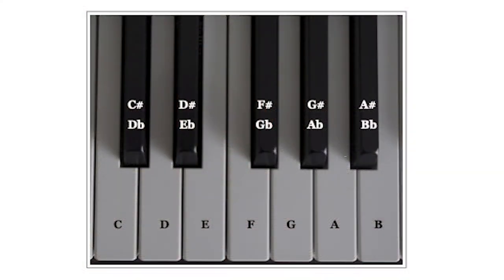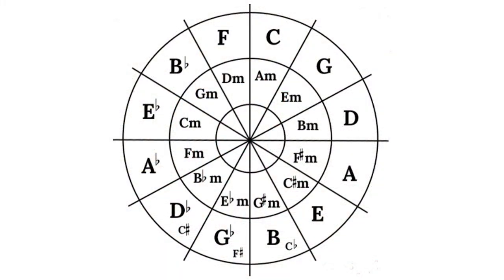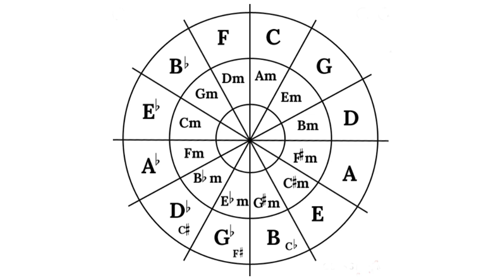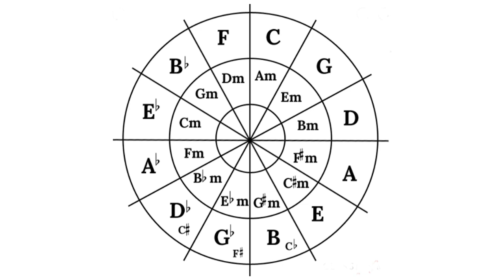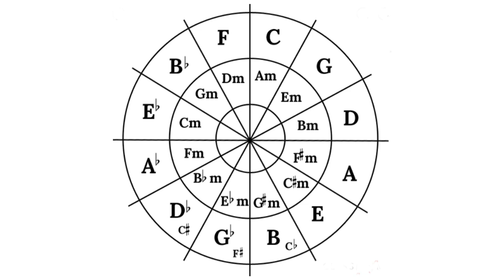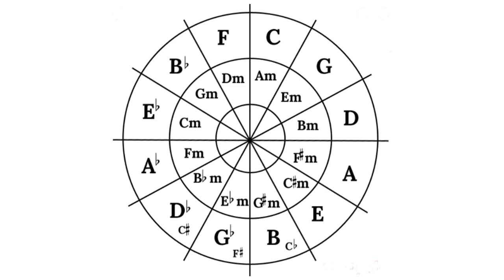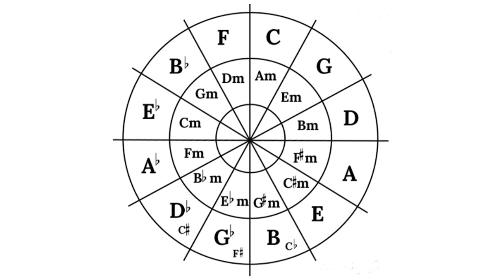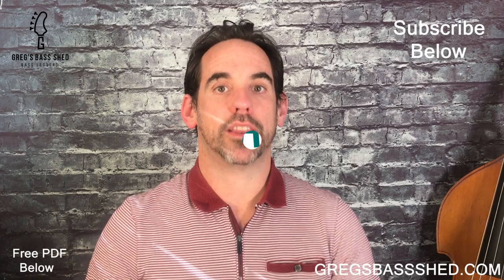Master the Circle of Fifths: Essential Guide for Bass Players (No.96)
In this video, I’ll break down how bass players can use the Circle of Fifths to enhance their understanding of music theory, improve their improvisation skills, and create more dynamic bass lines. The Circle of Fifths is a powerful tool for musicians, and this tutorial is tailored specifically for bass players looking to deepen their knowledge and apply it directly to their playing.

I'll start by explaining what the Circle of Fifths is, how it’s constructed, and why it's essential for understanding key signatures, scales, and chord progressions. From there, I’ll show you practical ways to use the diagram to identify and play through the most common keys,, and navigate through related keys during a song.

Whether you're learning how to lock in with a band, composing your own bass parts, or just looking to get more creative with your playing, this video will give you the tools you need to make the Circle of Fifths a go-to resource in your bass toolkit. Perfect for beginners and seasoned players alike, this guide will help you unlock new dimensions in your bass playing.

Timestamp:
0:00 - Master the Circle of Fifths: Essential Guide for Bass Players
0::47 What is the Circle Of Fifths?
1:06 The 12 notes of the chromatic scale explained
2:12 Understanding key signatures
2:43 Decoding the Circle Of Fifths Diagram
3:07 What is a 5th on the bass guitar?
3:55 Why is it sometimes called the Cycle Of Fourths Diagram?